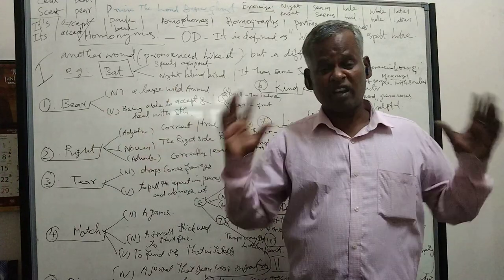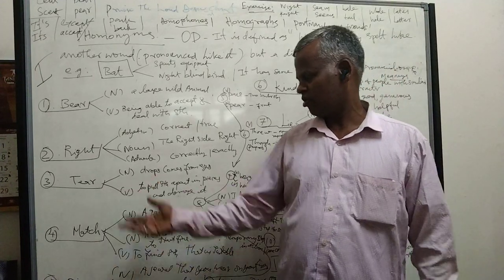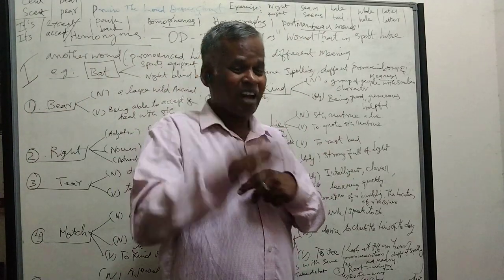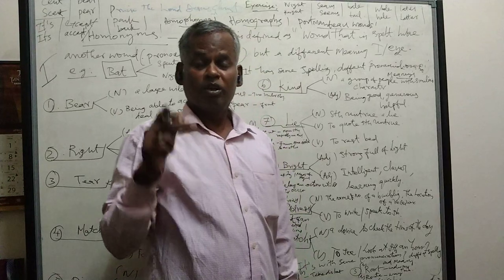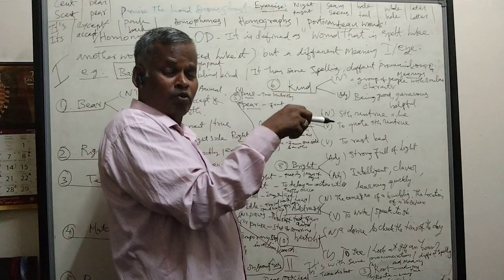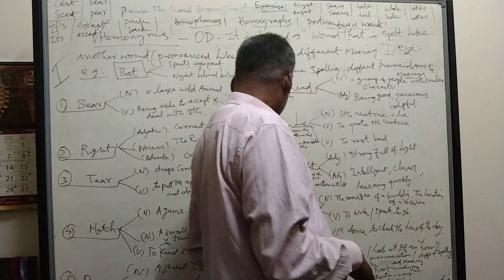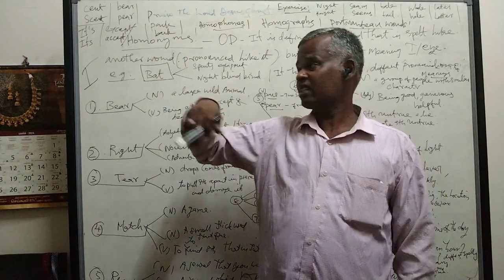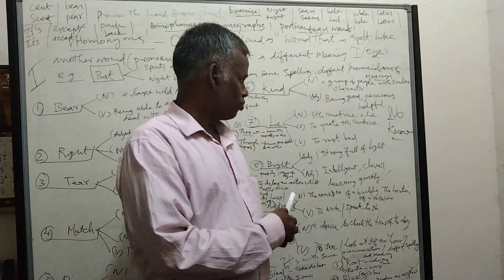Knowledge on "Homonyms" is helps us to Speak and write well. By Mr.GM